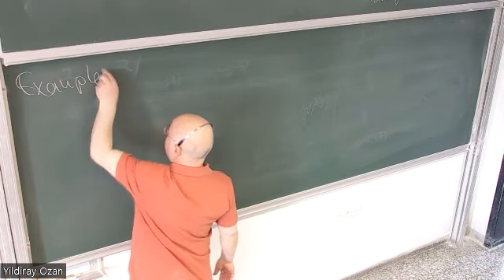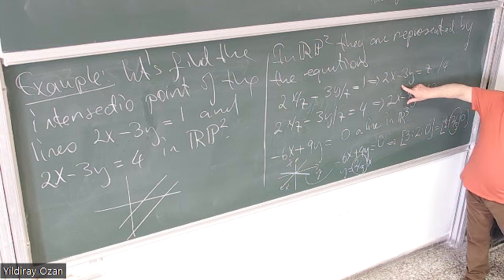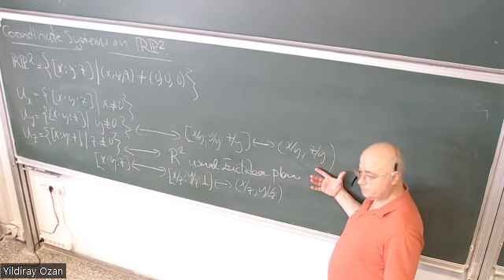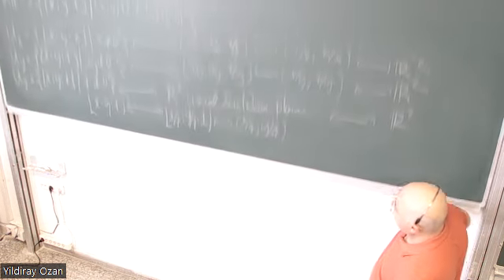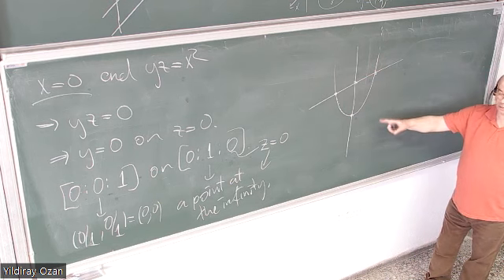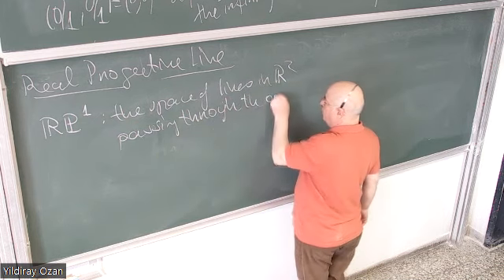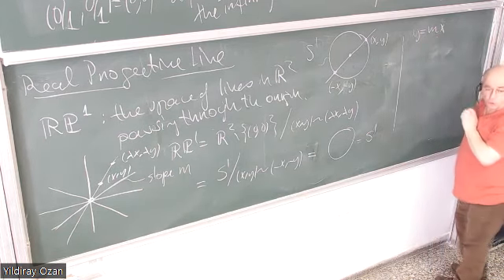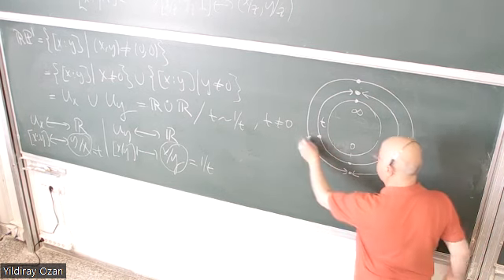Math476-2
Introduction to Projective Plane-2